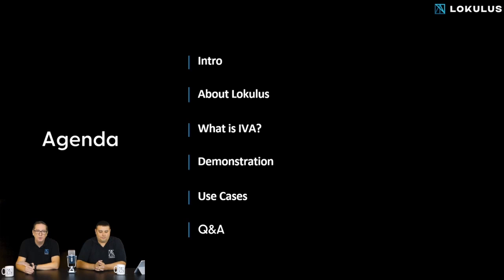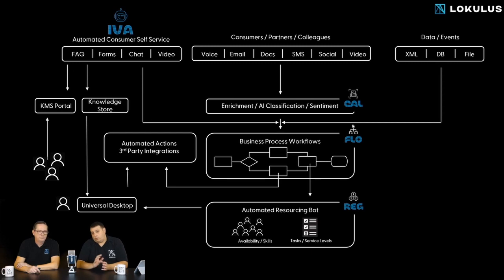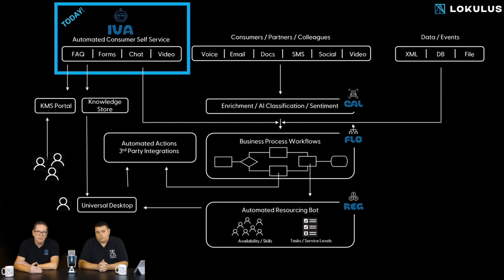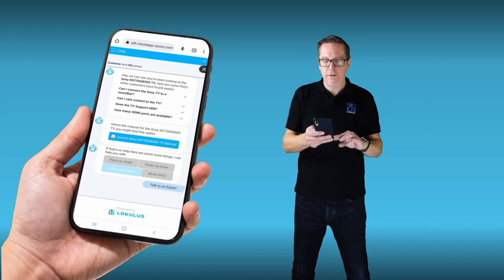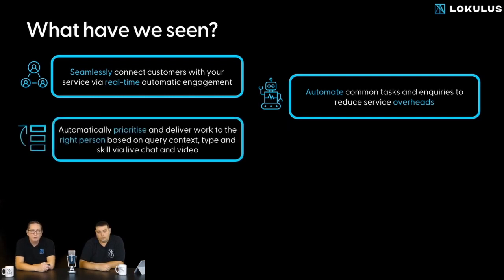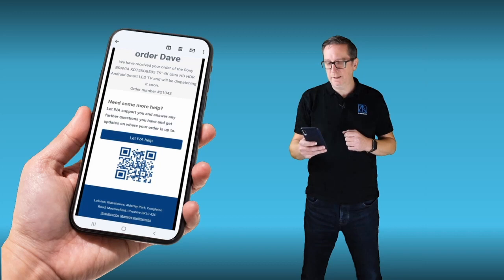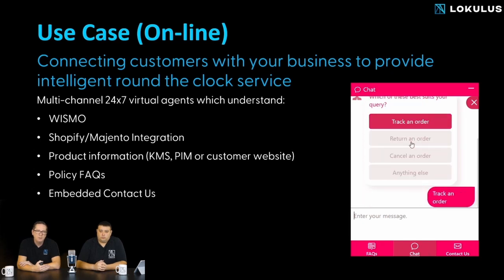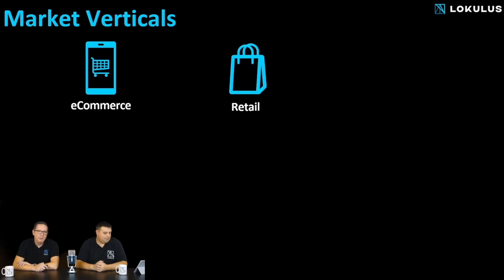IVA Webinar Lokulus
On Wednesday 12th October we hosted a webinar in order to showcase one of our latest products to be added to the Lokulus platform, IVA. IVA is our very own intelligent virtual assistant, and we would love to let you have an inside look on what it can do to improve the way your business gets work done.